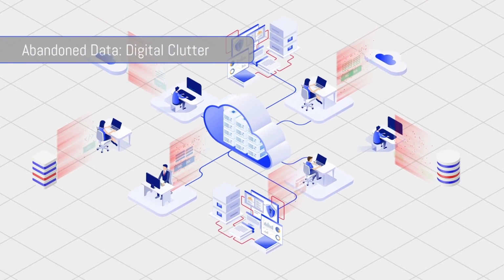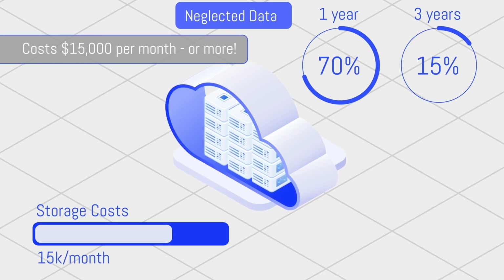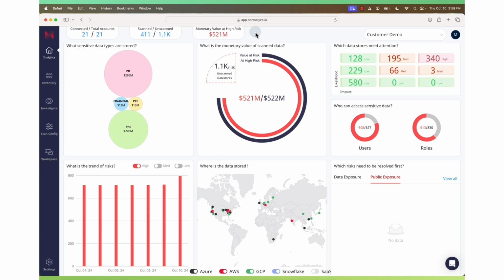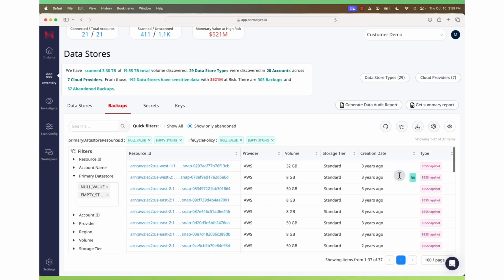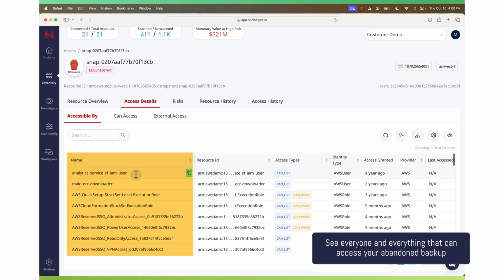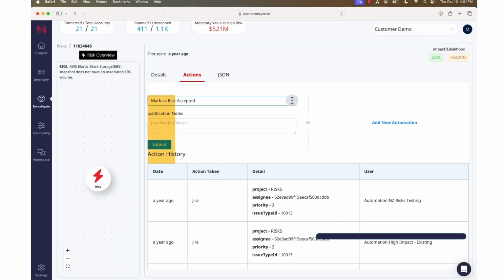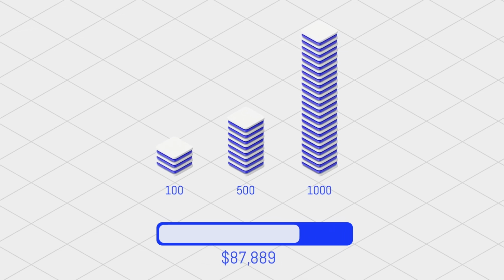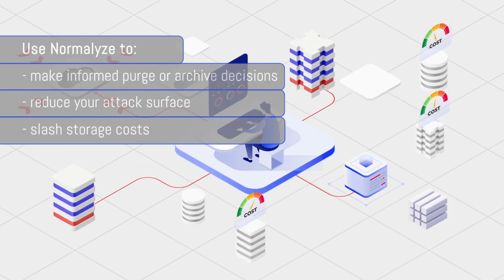How Normalyze Uncovers Abandoned Data to Reduce Risks and Save Costs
Abandoned data is like digital clutter. Whether created by users as shadow data, forgotten in migrations, or left behind from legacy systems, it quietly grows in your cloud, posing hidden risks. Research shows that 70% of data stores have been neglected for over a year, with 15% untouched for three years or more.

Even at an average conservative estimate of $15,000 in storage costs per month, it adds up. And it's not just about the cost. These data stores also increase your attack surface and create risks for your organization.

What's worse, it's just impossible for teams to find all your abandoned data stores manually. If you think you have abandoned data, you probably do. And here's how Normalyze can help.

Introducing the Normalyze DSPM platform. Normalyze is a DSPM platform purpose-built for modern hybrid enterprises. That integrates with 400 plus data sources.

Rapidly discovers and classifies your data. Uses AI to detect data exposure risks, vulnerabilities, and anomalies. And guides users to the appropriate remediation actions.

Let's take a look at how Normalyze helps uncover abandoned data stores, reduce risk, and lower storage costs. Start by heading to the Inventory tab in the Normalyze console, and click on Data Stores. Instantly, you'll see a list of all your data stores.

For each abandoned store, you'll get key details, like Resource ID, Storage Allocated, Creation Date, and Data Type. This gives you a clear, consolidated view of all your abandoned data, with the context you need to act. Let's zoom in on an example.

Here is an EBS snapshot that's flagged as abandoned, because it's no longer tied to an active EBS volume. The Compliance tag tells you which standards or controls are being violated because this backup isn't secured. We'll dive deeper into compliance in another video, so let's keep moving.

After you select an abandoned backup, Normalyze makes it easy to understand the associated access risks with the Access Details tab. Here you can see that dozens of users and services still have access to abandoned data, creating a serious risk. Normalyze also tells you which external users and services can access this data store, because that raises the risk level even more.

But did someone access this already? Normalyze's Access History tab tells you which of your users and services accessed this and when. The NA status here means that luckily, most of these users or services never accessed this backup. Once you've identified the risks, and you've analyzed the metadata to determine the best approach, Normalyze makes it easy to take action.

Whether it's resolving the issue, notifying someone via email or Slack, or opening a Jira ticket, you can do it all right here in the Normalyze UI. Now let's shift focus and talk about how Normalyze can help you reduce storage costs. Abandoned data stores typically consume terabytes of storage, driving up costs significantly for organizations.

For example, this 200-gigabyte backup can cost $120 per year. Imagine if you have 100, 500, or even 1,000 of these in your environment. With Normalyze, on day one, you can reduce your costs by $120,000 by archiving or deleting those abandoned backups.

Starting day two, because Normalyze continuously flags new abandoned backups across your environment, you'll never waste your budget on those backups ever again. Normalyze's comprehensive discovery capabilities help you find all your abandoned data on-prem and in the cloud on the very day you deploy Normalyze. Use Normalyze to find and eliminate abandoned data so you can reduce your overall attack surface.